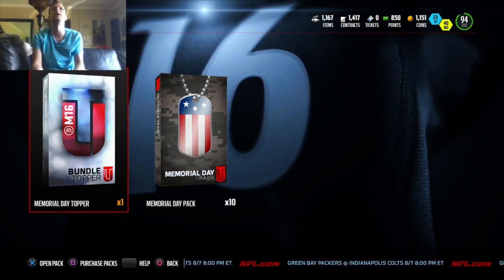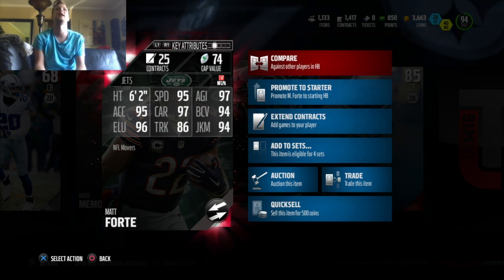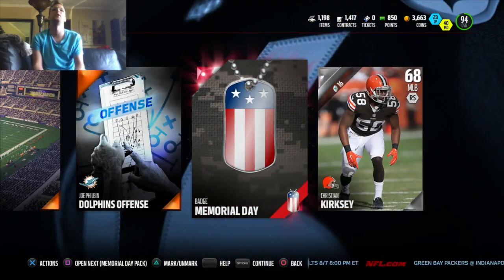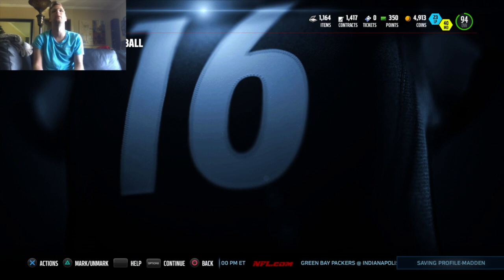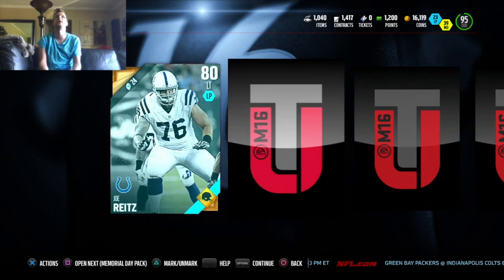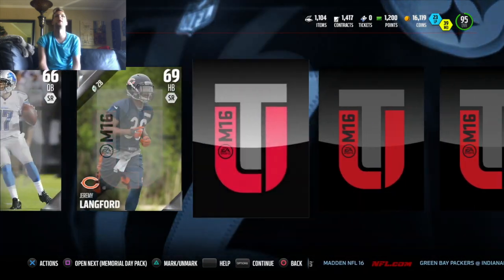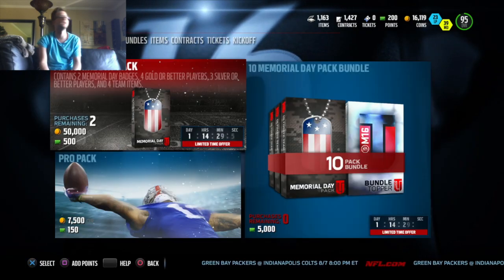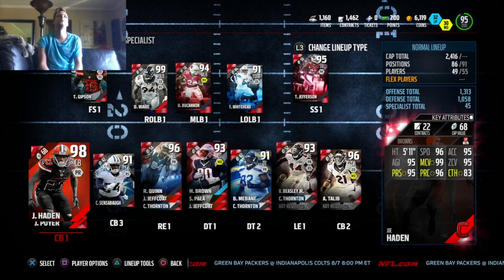My Best Madden 16 Topper Yet! Memorial Day Bundle, Plus 2 Memorial Day Hero Sets 3-99 pulls!!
Get ready for my best packs yet on Madden 16!

logo designed by mmhawksnest
logo redesign and cover art by bryce.mm